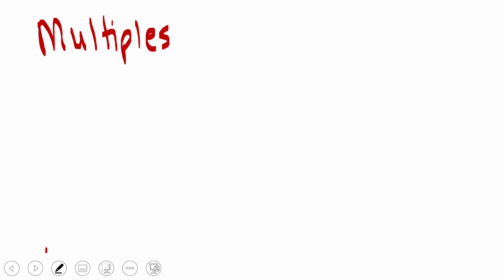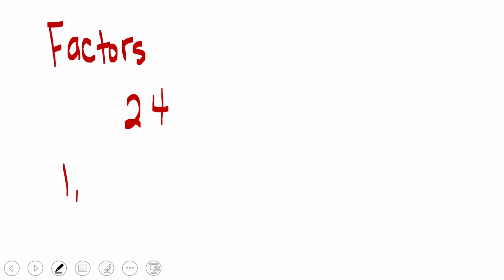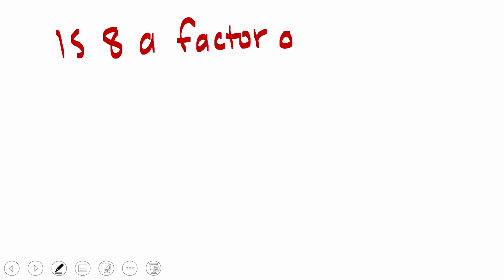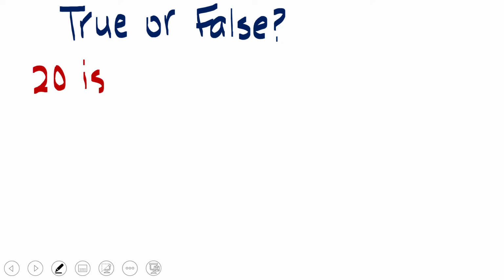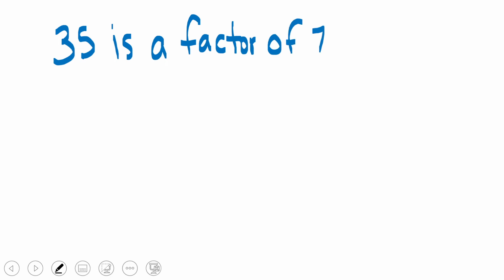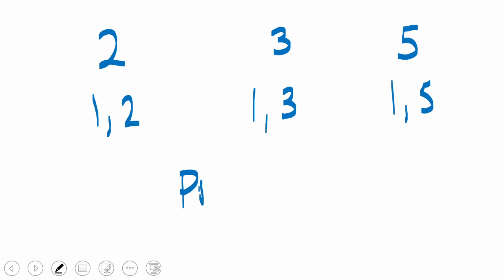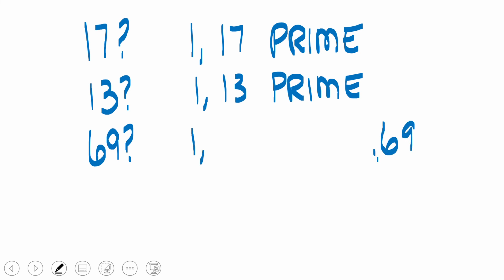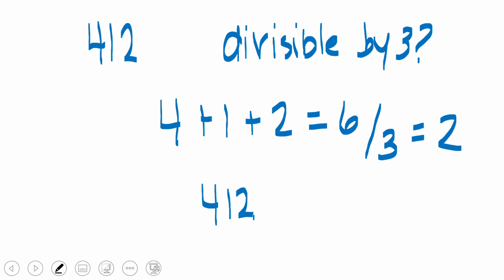TA Pre-Algebra 4.1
Prime and Composite number practice